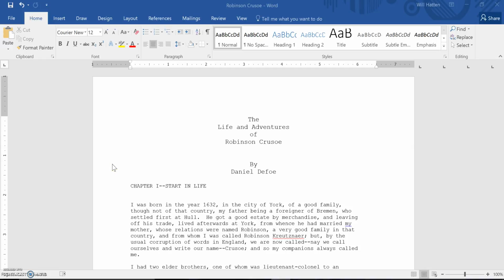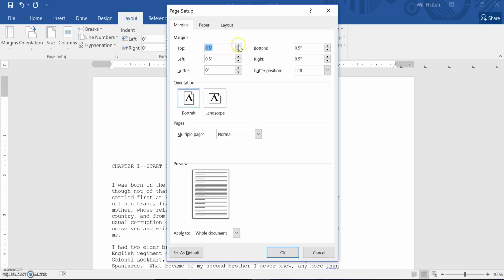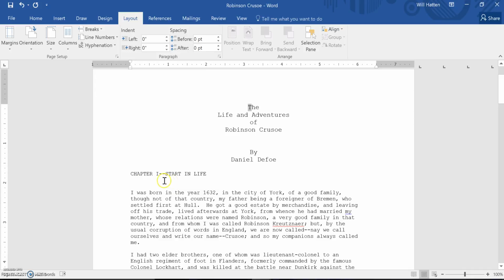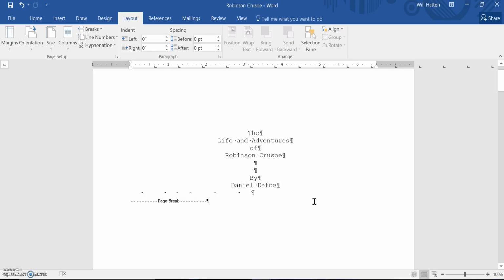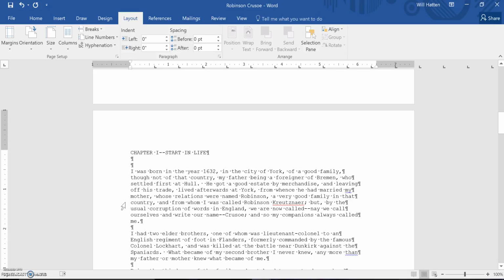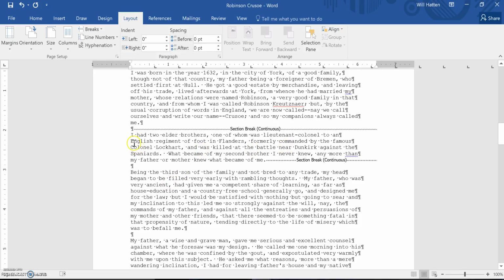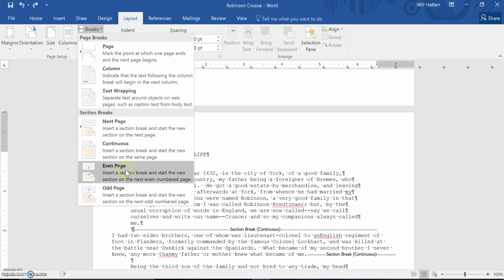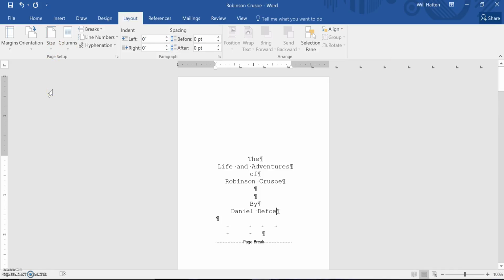Managing Text Flow: Margins, Page Breaks, and Section Breaks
This video offers details on managing text flow specifically margins, page breaks, section breaks, and paper size in Microsoft Word.